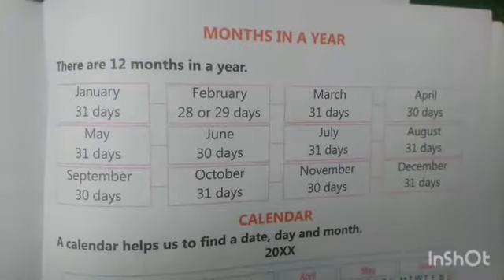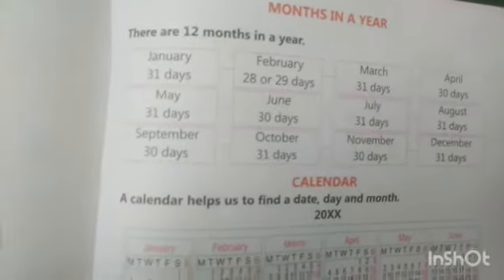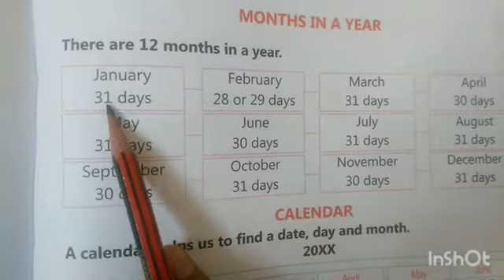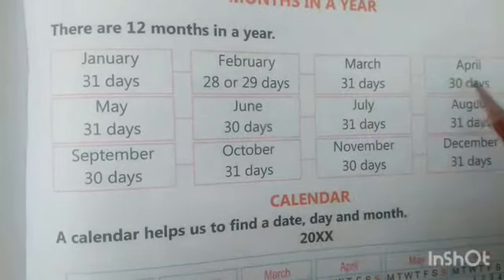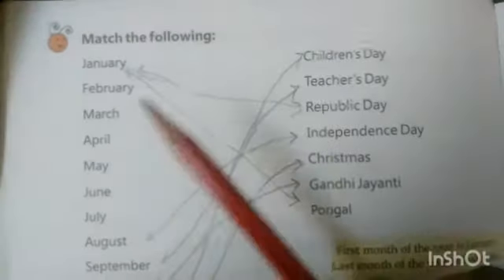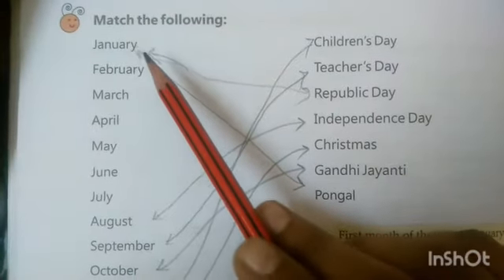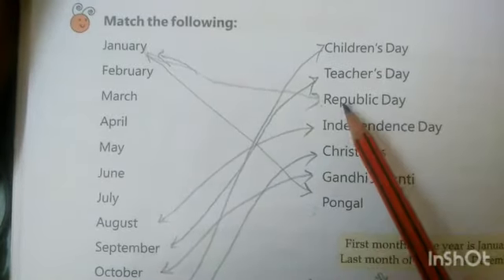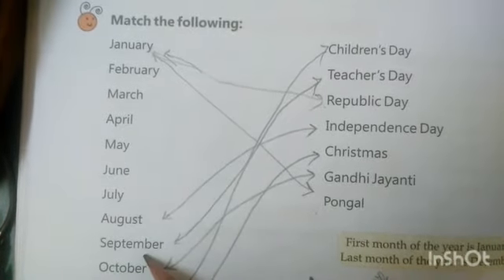Class 2 Mathematics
Chapter 9
Time and Calendar
Part 3 with Worksheet